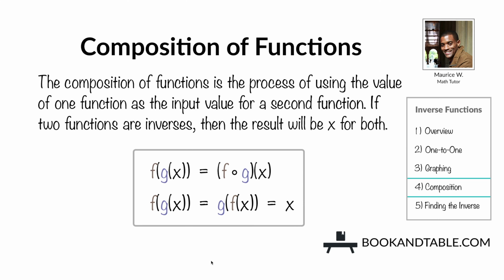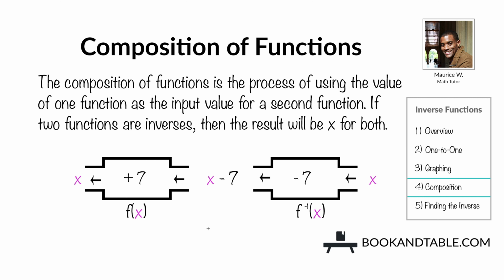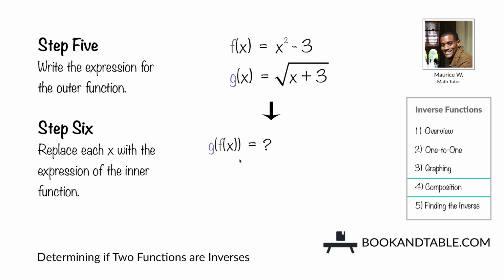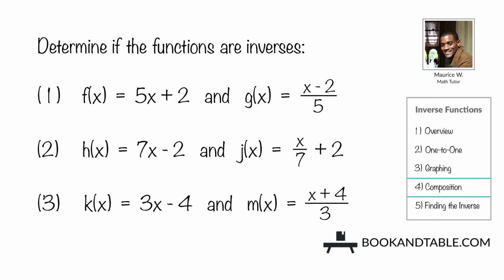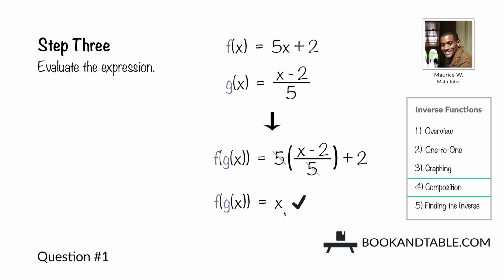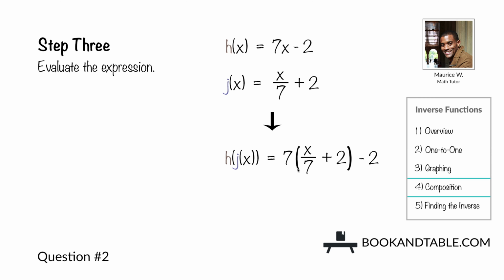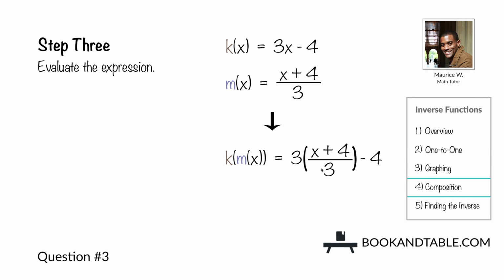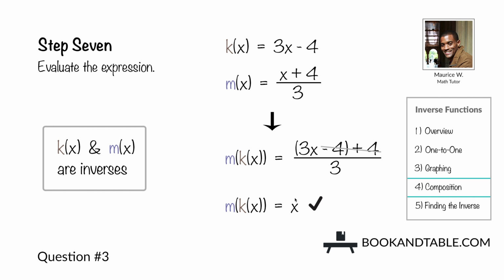Inverse Functions | Composition of Functions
Book&Table Inc. 🇺🇸

Timestamps

0:00  |  Start

0:09  |  Composition of Functions

00:04:09  |  Practice Questions